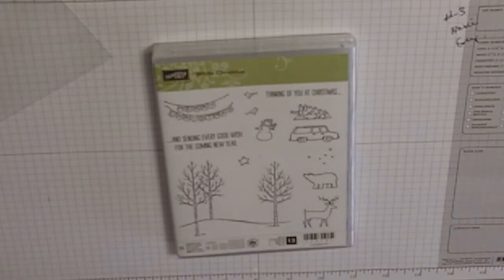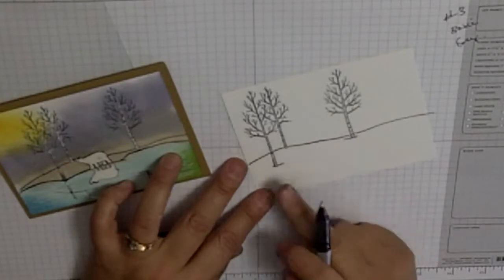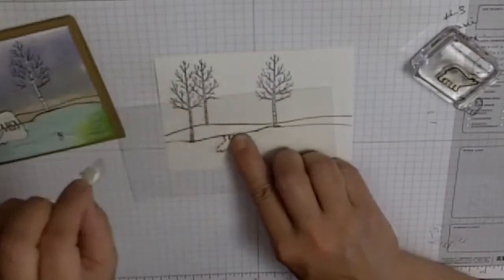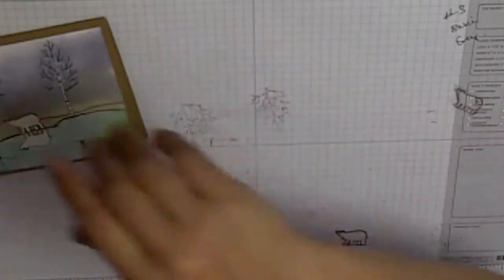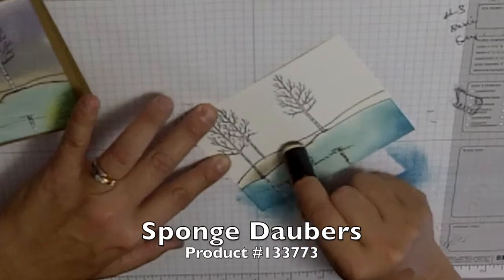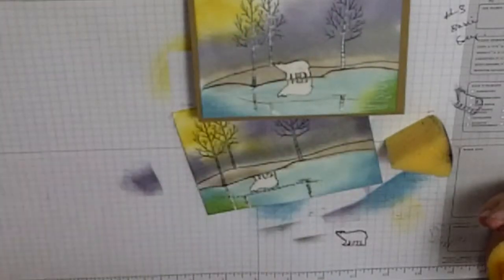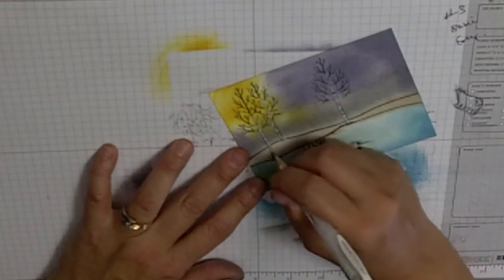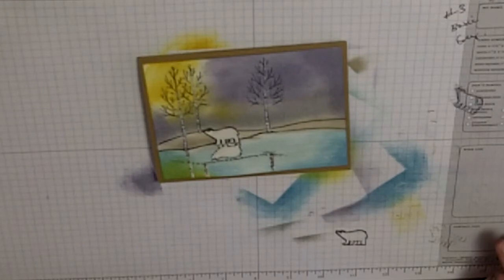White Christmas Tutorial 3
In this third video in the White Christmas series, Gloria makes a masculine card and shows you how to make cool reflections!